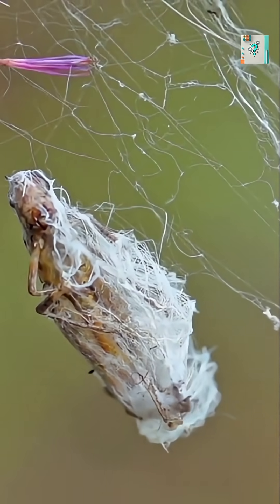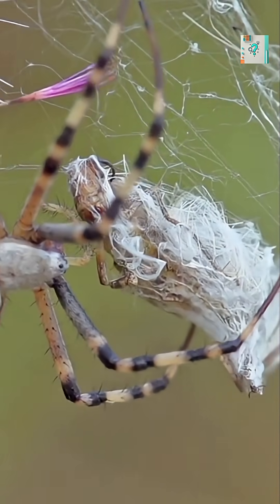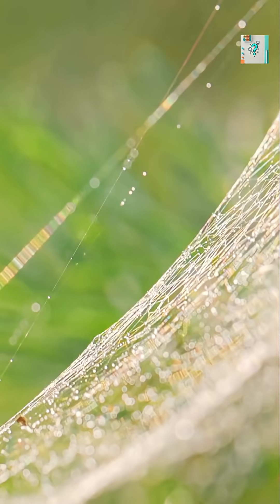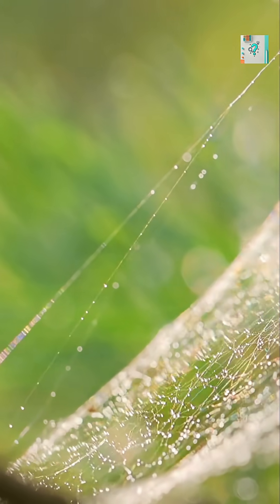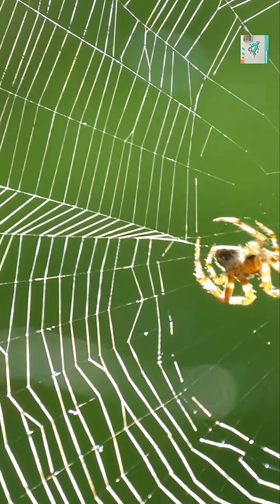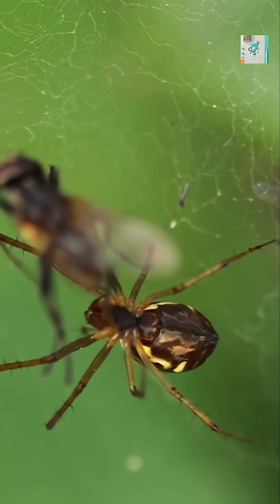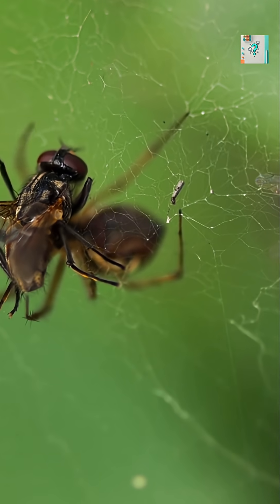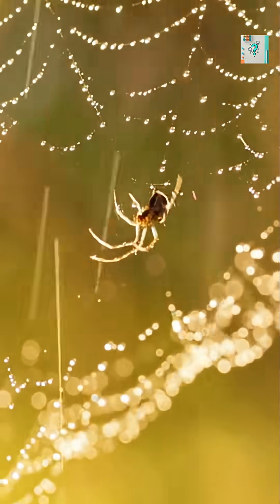Why Do Spiders’ Webs Stay Sticky Only for Prey? 🕸️🪶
Spiders avoid their own sticky webs by walking on dry support threads and using oily, non-stick legs. It’s evolution’s answer to a very delicate problem. 🕸️🪶